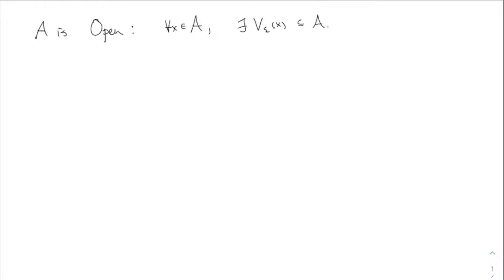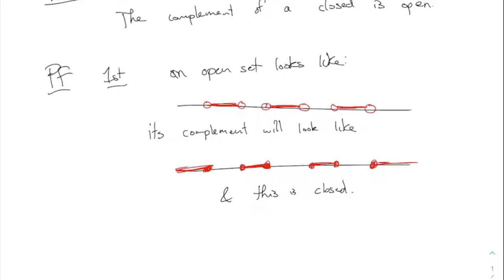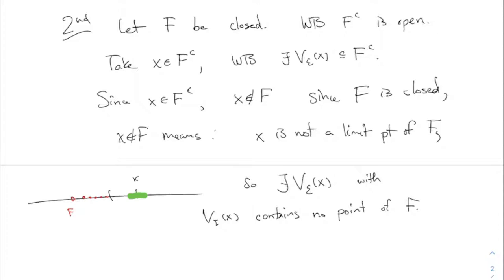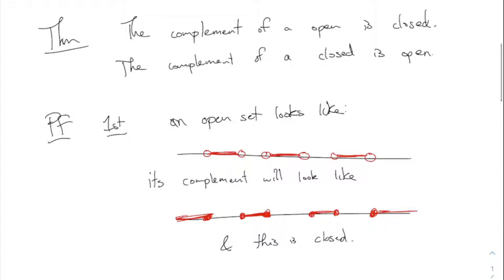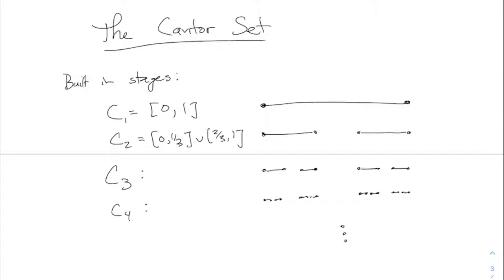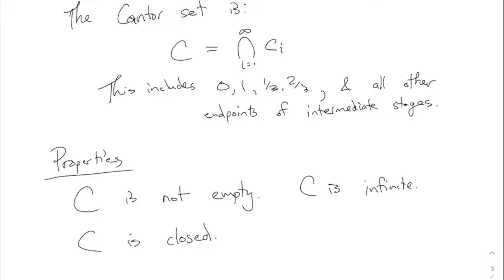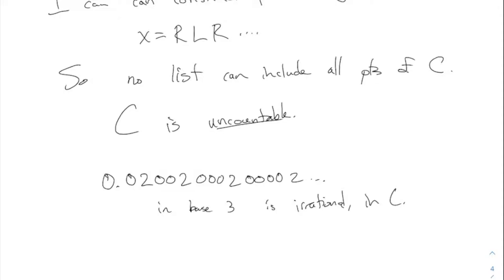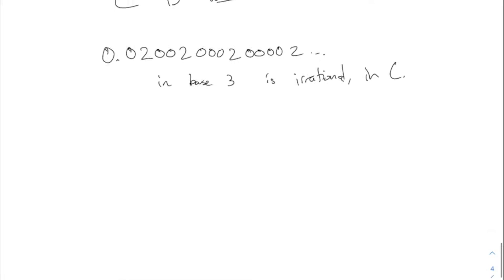Real Analysis ep17: The Cantor Set (Oct 18, 2022)